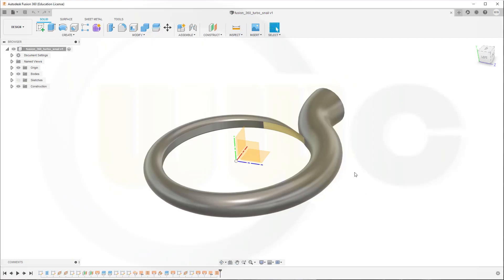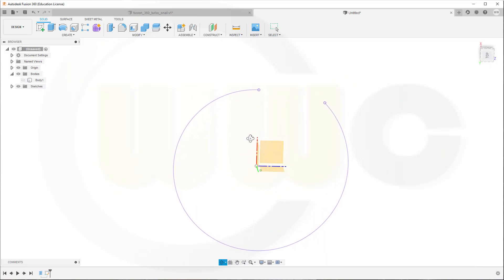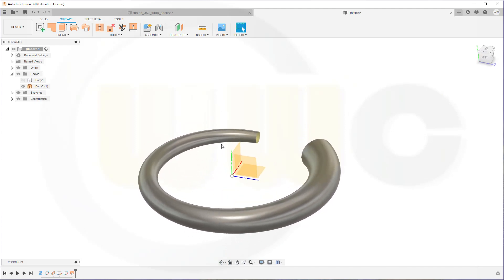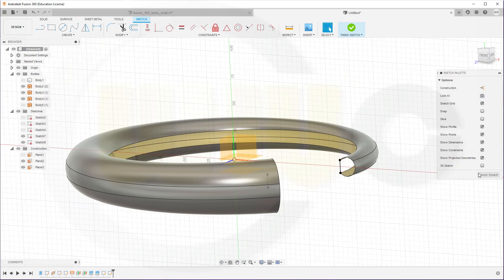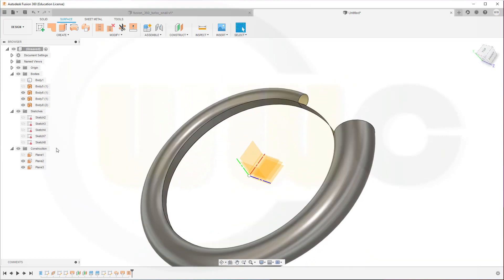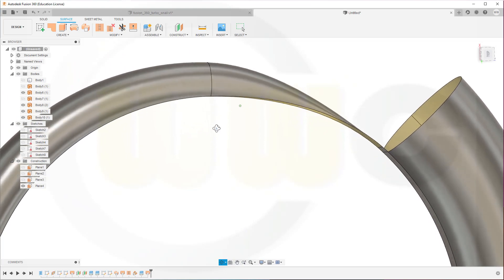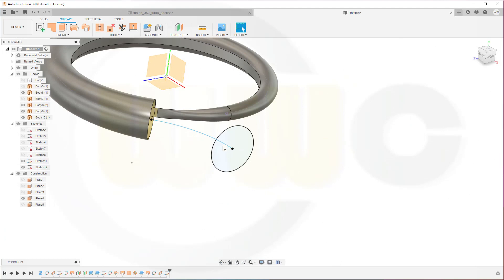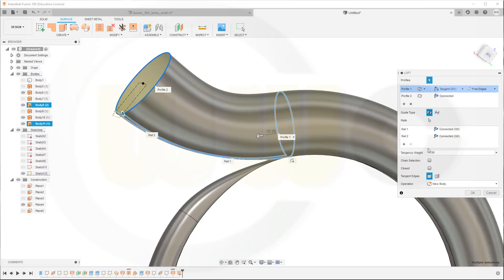Turbo - Snail - Fusion 360 Training - Surfaces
Done with 2d sketches only again, - enjoy!

Siemens NX
Surface Modelling / Flächenkonstruktion
SolidWorks
Surface Modelling / Flächenkonstruktion
Onshape
Drafting / Zeichnungen